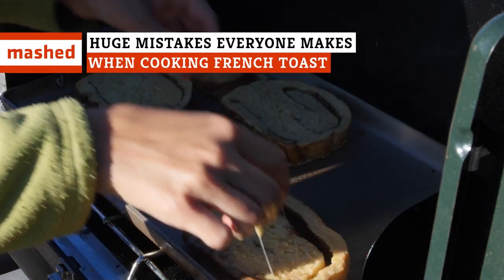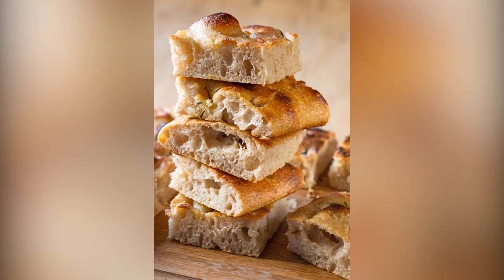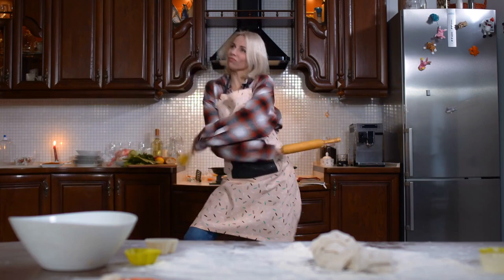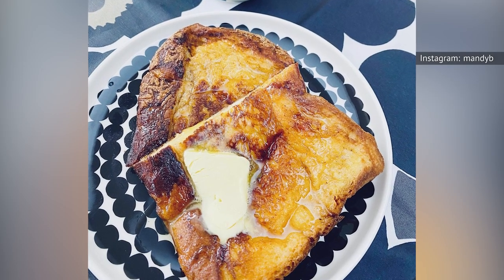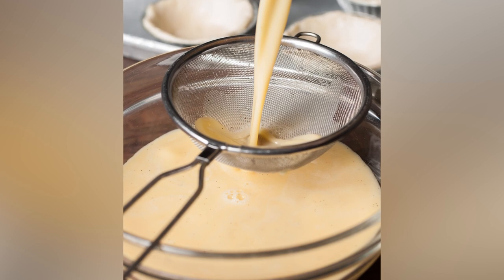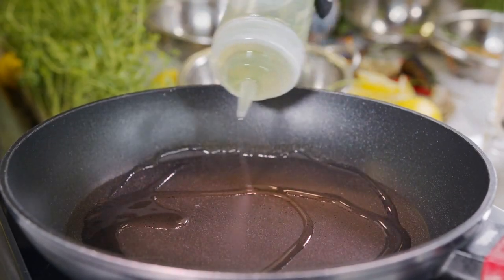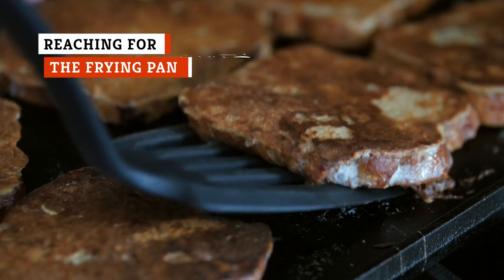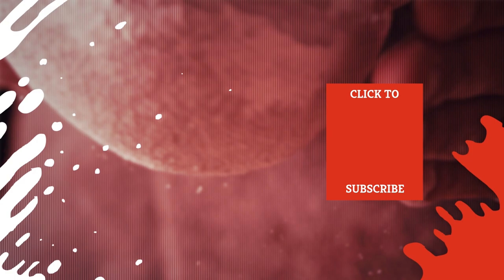Huge Mistakes Everyone Makes When Cooking French Toast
It’d be difficult to name a brunch food as well loved as French toast. This sweet, custardy, syrupy dish has been around for centuries in one form or another. Today, you can find variations of it all over the world, with toppings that range from honey to fresh fruit to peanut butter.
When it comes down to it, though, French toast is a relatively simple dish: bread, eggs, milk, and sugar. So why is it so easy to mess up? Turns out, there’s a lot that can go wrong with this brunch favorite. These are the huge mistakes everyone makes when cooking French toast.

Going overboard | 0:00
Choosing the wrong bread | 1:01
Forgetting to dry your bread | 1:57
Using cold ingredients | 3:11
Using a low-fat milk | 4:05
Not mixing the custard | 4:59
Not straining the custard | 5:55
Not letting the bread soak | 6:52
Not preheating the pan | 7:45
Under or over-heating | 8:22
Using only oil or butter | 9:09
Reaching for the frying pan | 10:22